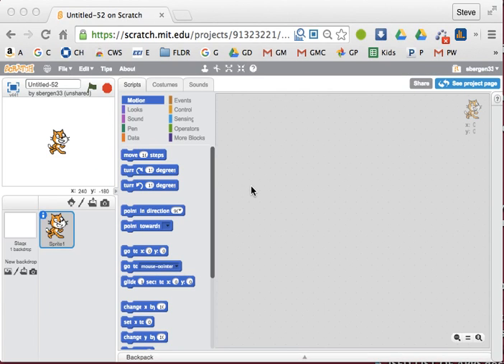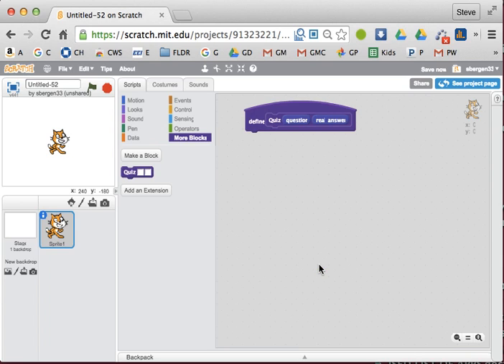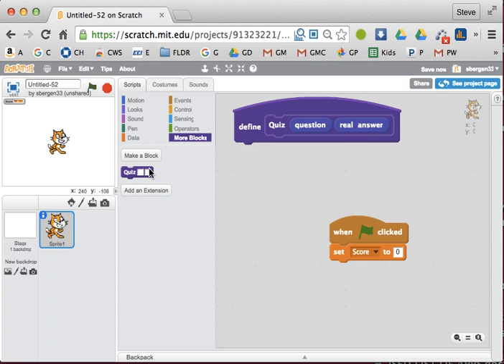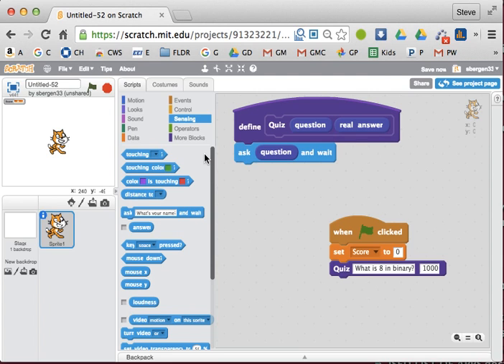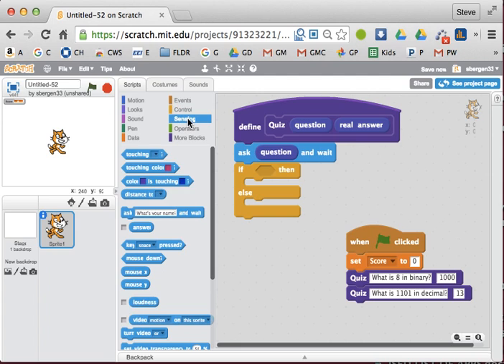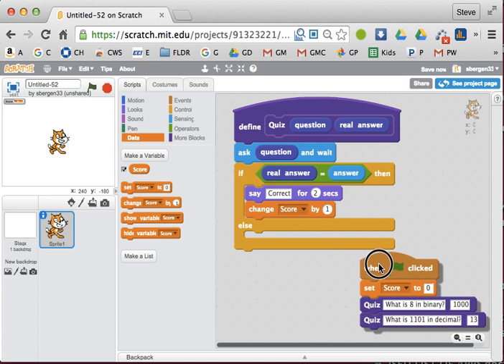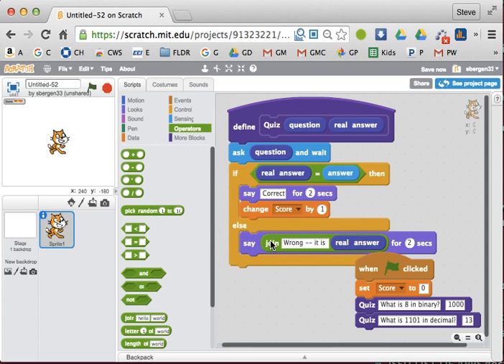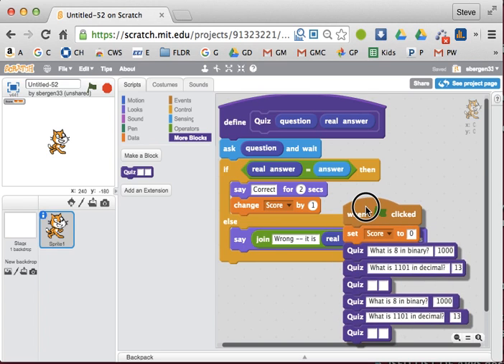Lesson 4 Blocks JV